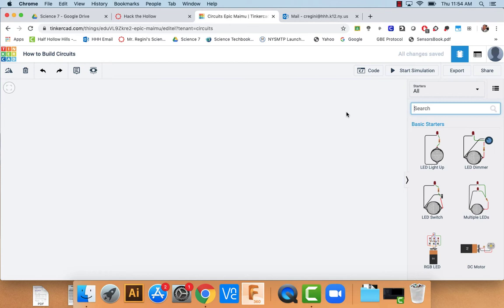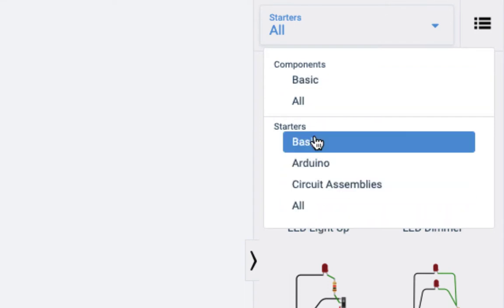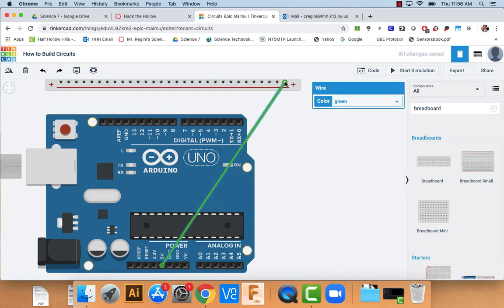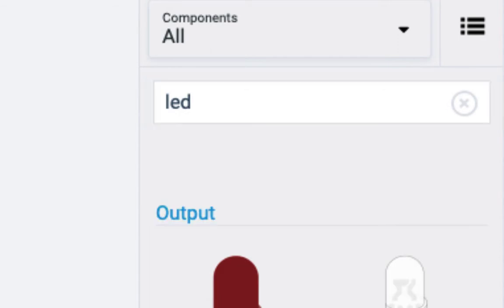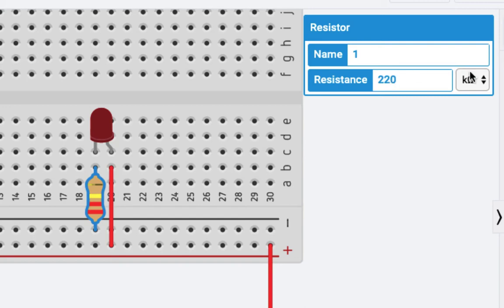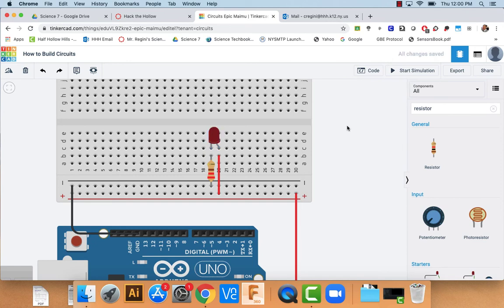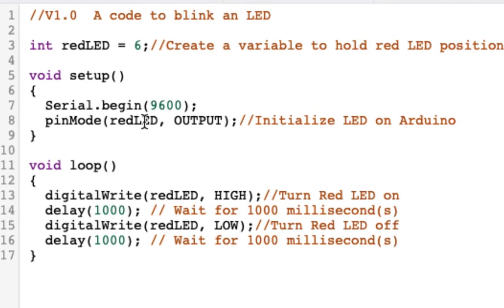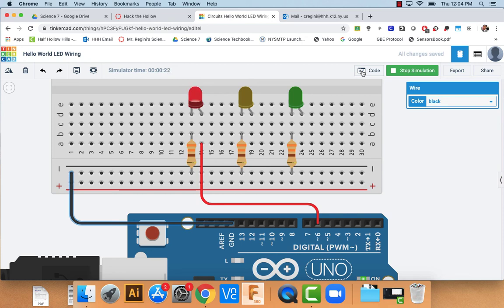Tinkercad Circuits Lesson 1: LEDs, Resistors and Basic Algorithms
Hey everyone! Welcome back to Hack the Hollow home edition.  This week we are going to play in an online platform known as Tinker CAD.  Many of you have had experience here learning how to create designs for the 3D printer, but this week we are going to build virtual electronic circuits and control them with simulated code.  We are going to start pretty easy to rebuild some of the things you may have forgotten and then slowly work our way back up.  In this lesson you will:

1. Learn how to construct a virtual circuit on the Arduino
2. Create power and ground buses on a breadboard
3. Recall the anode and cathode of an LED
4. Use resistor in series with LEDs
5. Revisit the digitalWrite and delay functions using TinkerCAD's online simulator
6. Complete your first challenge of recreating a virtual LED stoplight.